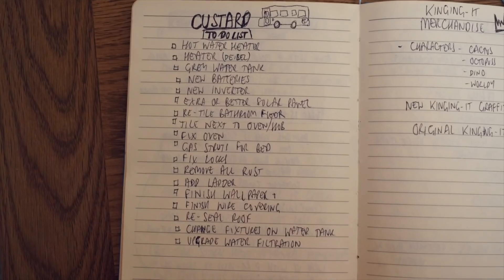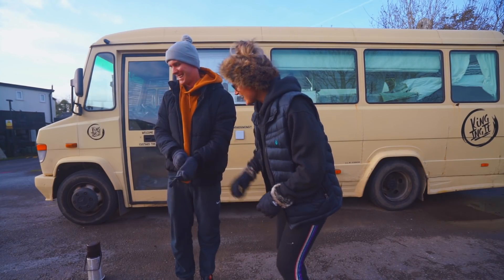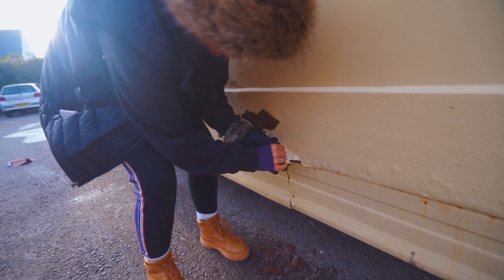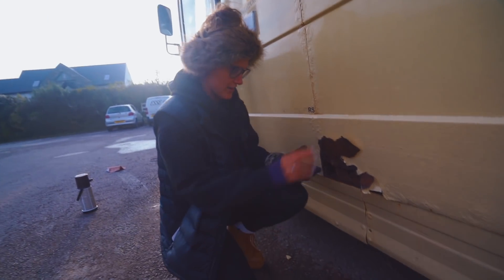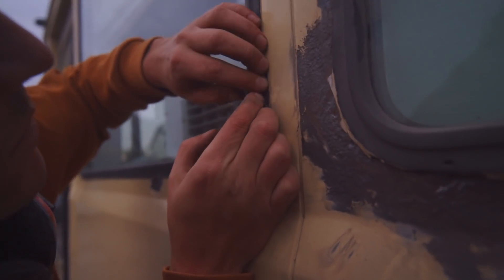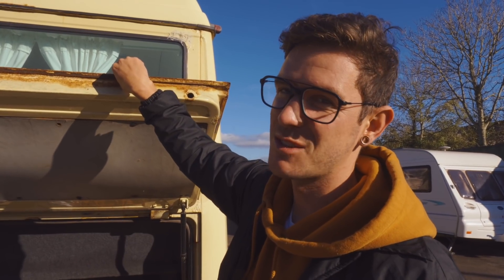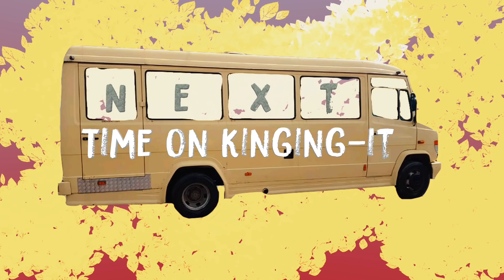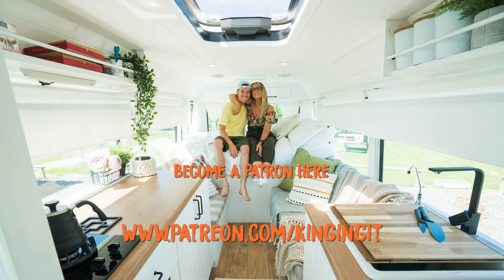How to remove RUST on a CAMPERVAN - your van's WORST enemy!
Custard is BACK! First job of the winter is removing the rust. We all know that rust is your van's worst enemy so we dug deep to see how much rust was hiding beneath her Custardy skin.

Bus stats:
2001 Mercedes Vario 814
4.2 Litre Deisel
Was 24 seats (now 2)
Air Suspension